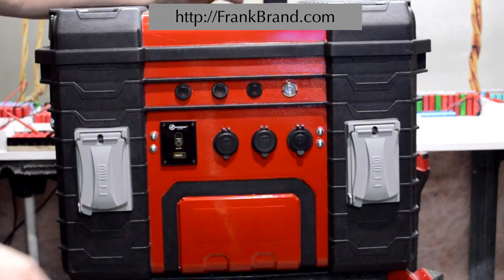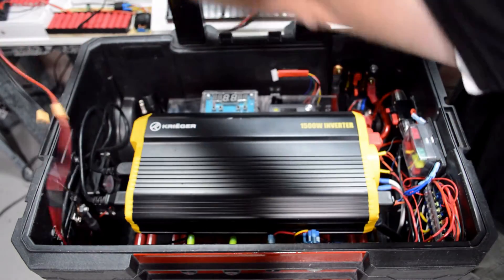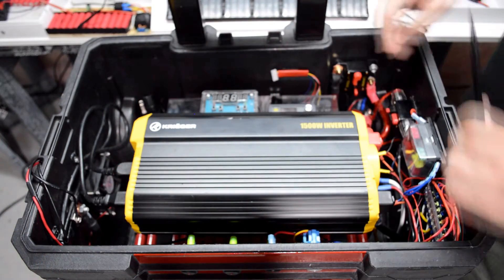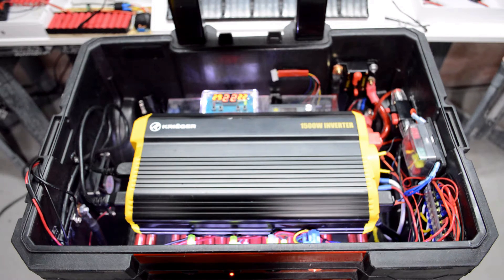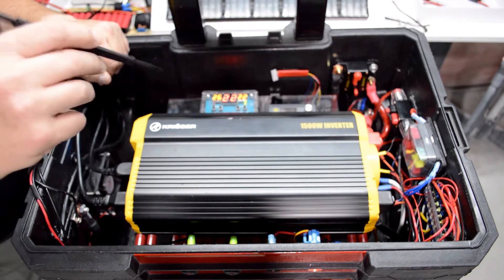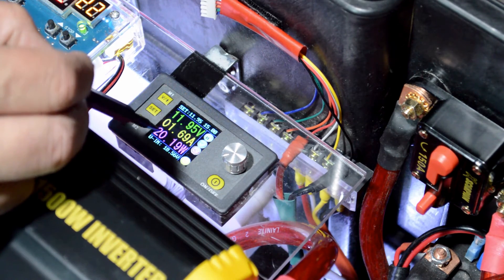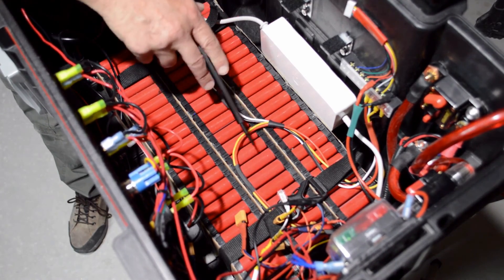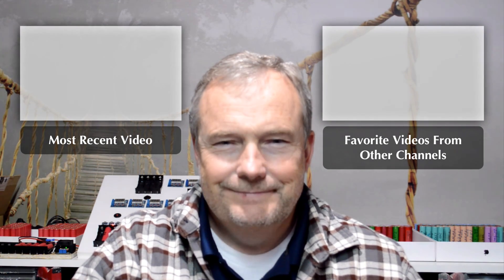Portable PowerPack Part 2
The following list is a breakdown of the equipment I used to create my Portable PowerPack.  All the 18650's that were used in this PowerPack came from used laptop batteries.  Each 18650 cell was thoroughly tested.

RIDGID 22 in. Pro Gear Cart, Black

KRIËGER KR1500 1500W 12V Power Inverter with Dual 110V AC Outlets and Installation Kit

DC 6.5-100V 0-100A LCD Display Digital Current Voltage Power Energy Meter Multimeter Ammeter Voltmeter with 100A Current Shunt

150 Amp Circuit Breaker Trolling Motor Auto Car Marine Boat Bike Stereo Audio Terminal Inline Fuse Inverter with Manual Reset 12V-24V DC 150A

ANJOSHI 100A Auto Car Protection Stereo Switch Fuse Holders Inline Circuit Breaker Reset Fuse Inverter for Car Audio System Protection 12V-24V DC

EPAuto 30/40 AMP Relay Harness Spdt 12V Bosch Style

Sea Dog 426710-1 Line Buss Bar Terminal

MICTUNING LED Illuminated Automotive Blade Fuse Holder Box 6-Circuit Fuse Block with Cover

uxcell 5 Pcs 8 Positions Dual Rows 600V 15A Wire Barrier Block Terminal Strip TB-1508

HONGYETAJA Inlet Male Power Socket with Fuse Switch 10A 250V 3 Pin IEC320 C14

Gdstime 12V 80mm x 80mm x 25mm Brushless DC Cooling Fan

E Support™ 19mm 12V 5A Power Symbol Angel Eye Halo Car Red LED Light Metal Push Button Toggle Switch Socket Plug Wire

AutoEC 10pcs Car Truck Round Rocker Toggle Switch LED Light On-Off Control

Black Color Square Shape Rubber Non Slip Non Skid Feet Pad for Table Desk Chair and Sofa

Cigarette Lighter Socket,TEQStone Waterproof Marine Grade 12V DC Outlet for Motorbike Car Scooter

Cllena Dual USB Charger Socket Power Outlet 2.1A & 2.1A for Car Boat Marine Mobile (4.2A-Red)

DC 12V 10A Digital Temperature Controller -9~990℃ Sensor Thermostat Control CASE

DPH3205 buck boost digital control Power Supply LCD display voltage converter